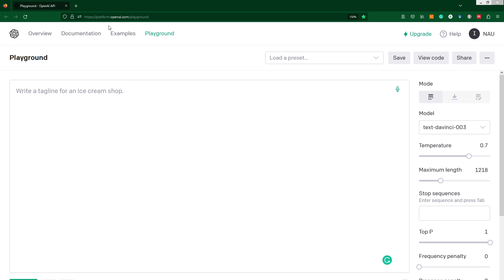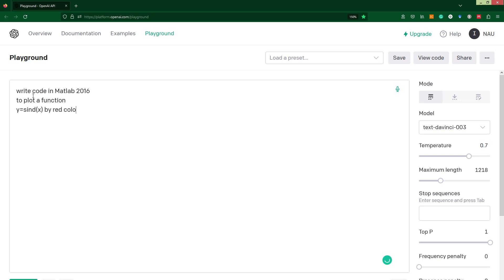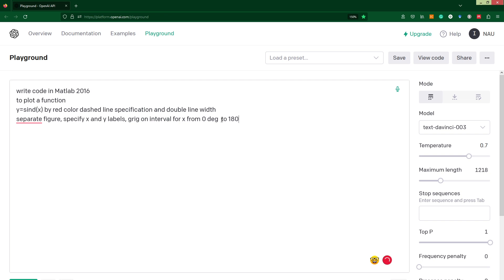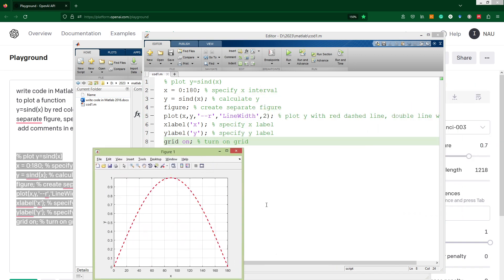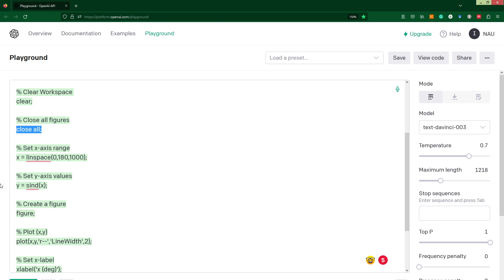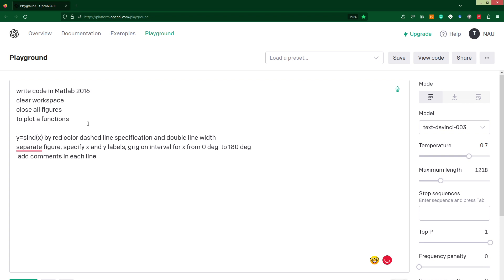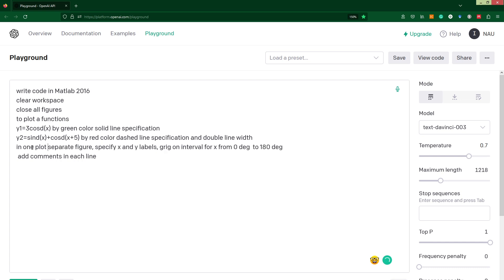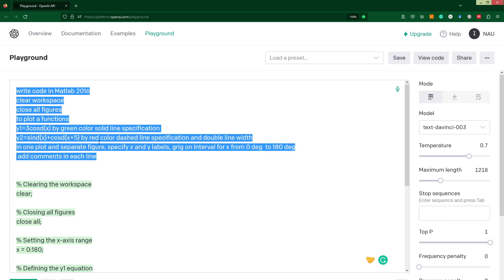Automatic Code Generation in MATLAB with ChatGPT: Plotting a Trig Function Made Easy!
ChatGPT automatic script generation for MATLAB. Plotting a trigonometric function.

This video will show you how to use ChatGPT to generate code automatically in MATLAB. It will demonstrate the power of ChatGPT for quickly and accurately producing code for complex tasks. Learn how to take advantage of this powerful tool to increase your productivity and save time. See how to plot a simple trigonometric function with just a few lines of code, as well as how to make use of the pre-built templates for creating more complex functions. Get an inside look at the tool and see how easy it is to use.